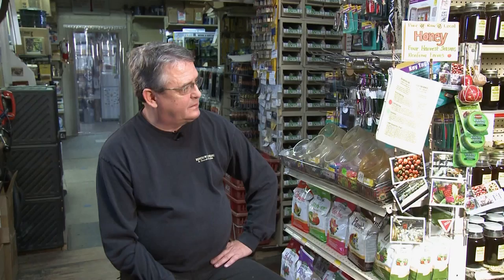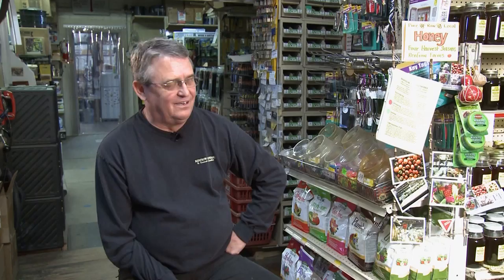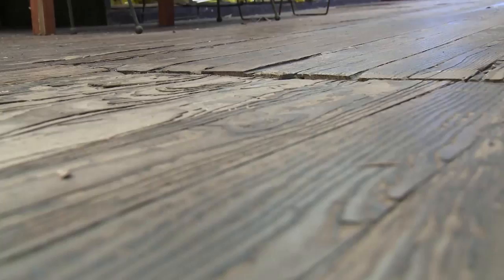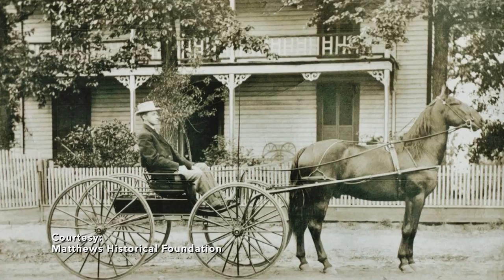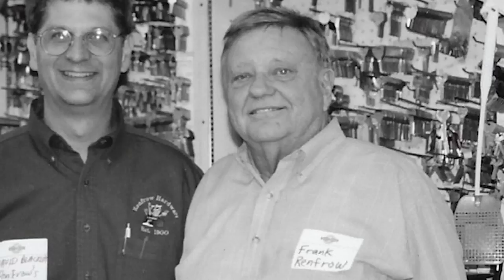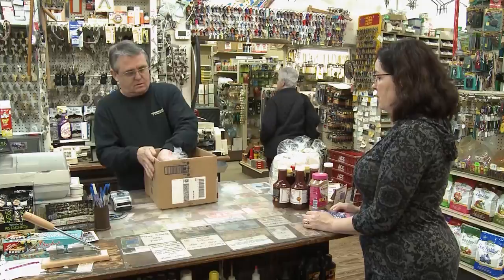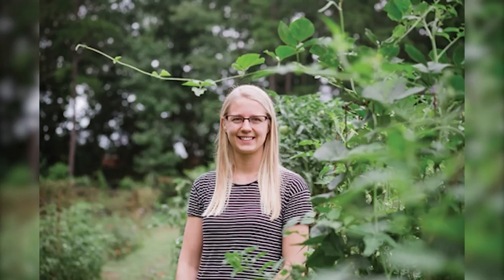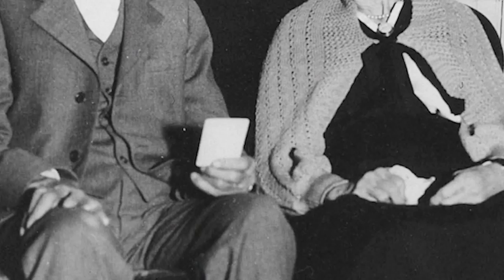Carolina Impact Season 6 Episode 14 - Renfrow Hardware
Renfrow Hardware
There’s a business open today that began more than a hundred year ago… check out Renfrow Hardware in Matthews.